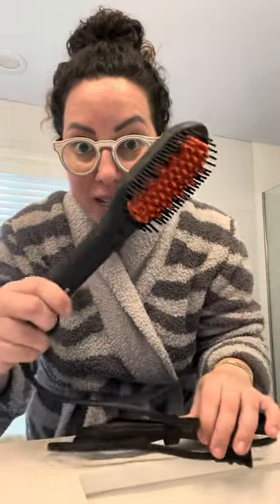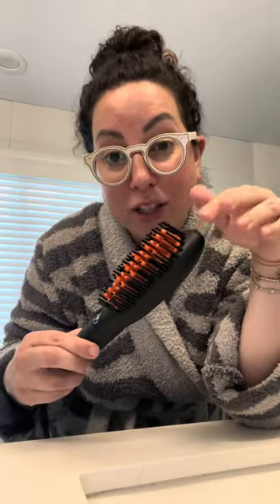I like this sooooo much better than a hair iron!! They also have a cordless straightening brush, whi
I like this sooooo much better than a hair iron!! They also have a cordless straightening brush, which is so cool! It was fun to try it out with you all watching 😘 My entire head took less than 30 minutes to straighten and this was my first time using it